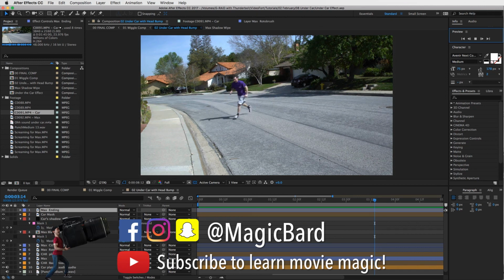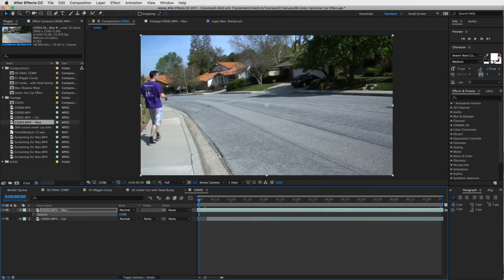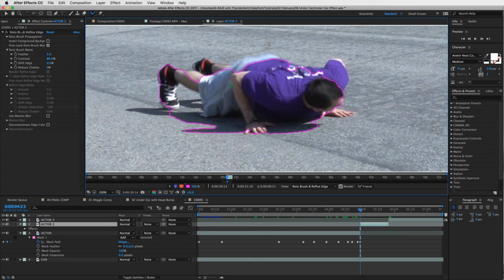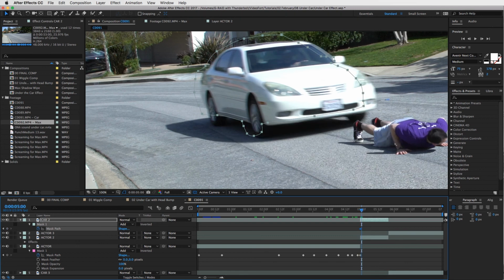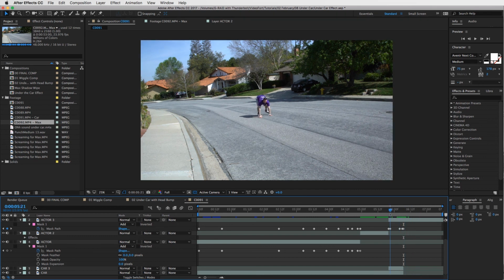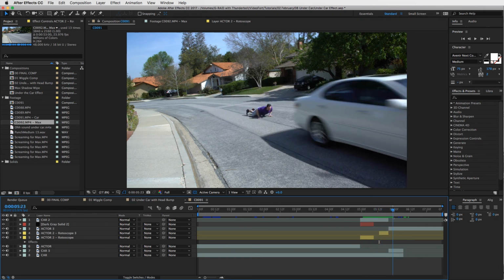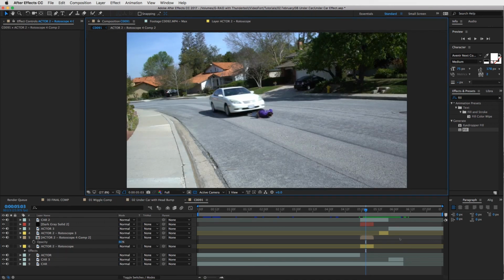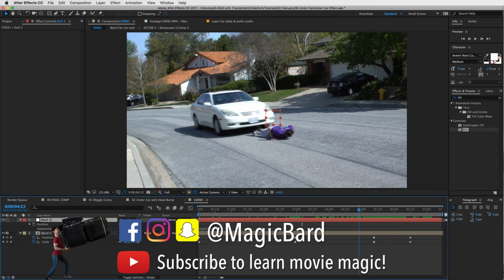Learn How to Dodge a Car | After Effects CC 2017 Tutorial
In this new After Effects tutorial I'll show you how to dodge a moving car!  Using this method you can duck under the car, jump over the car, do a backflip over the car, your possibilities are endless!  If you've seen my last AE tutorials you'll notice I used a couple of different editing techniques.  I do this to show you that there are multiple ways to do any one visual effect.  I'll teach you a couple of methods of masking including using the pen tool to create a mask around your subjects and using the rotobrush tool to rotoscope your actor out.  The one part I didn't go over was how I my head hit the car towards the end of the run over.  In order to achieve that part use the pen tool to make your head bump down quickly.  Let me know if you need some help with that, I can create a separate tutorial on using the puppet tool in AE later.

KEYS TO SUCCESS:

• Shoot your car clip & actor clip at the same angle on the tripod.
• Create car shadows to cover up bright ground.
• Use the rotobrush tool to rotoscope your actor out.